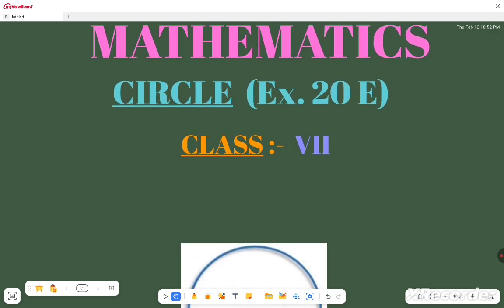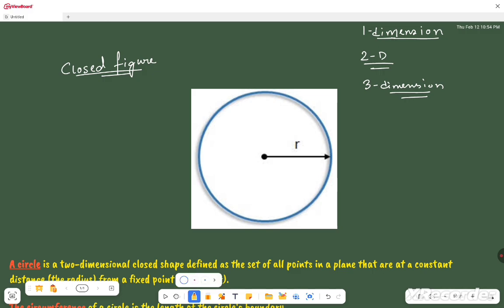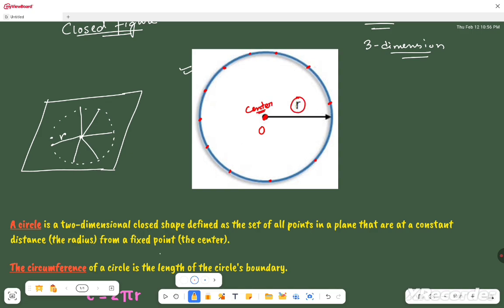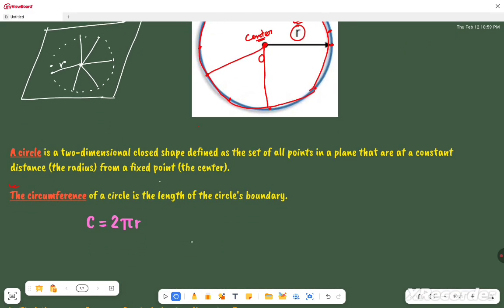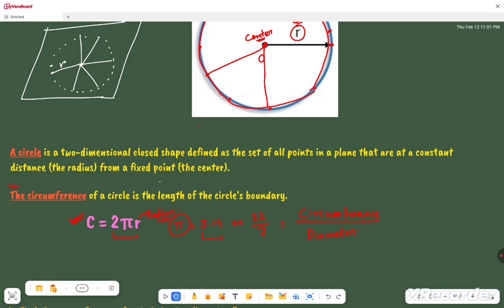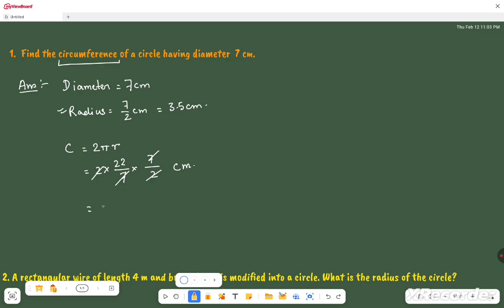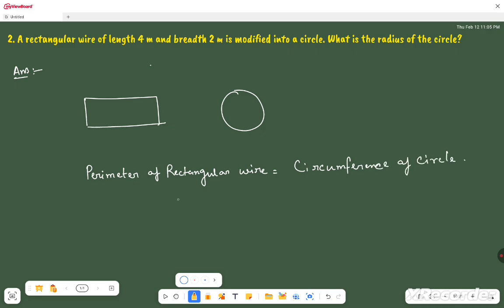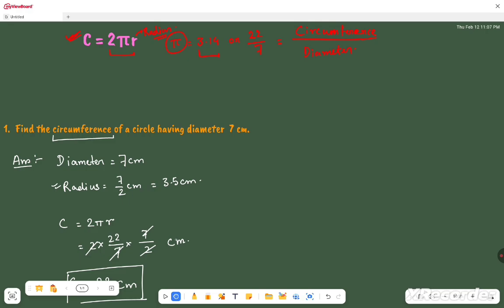Circle class 7